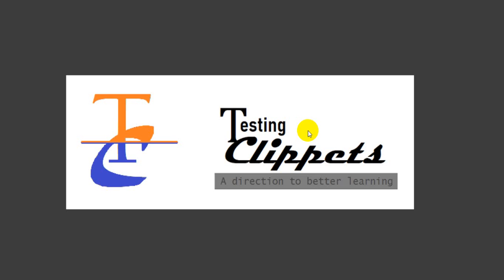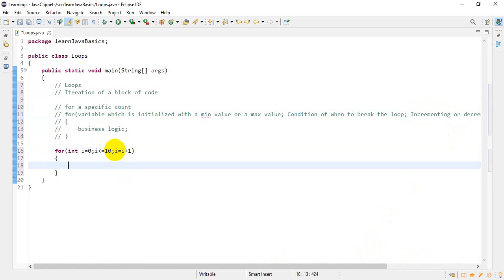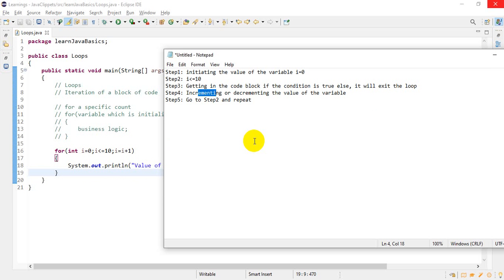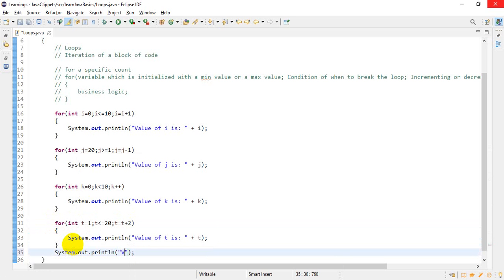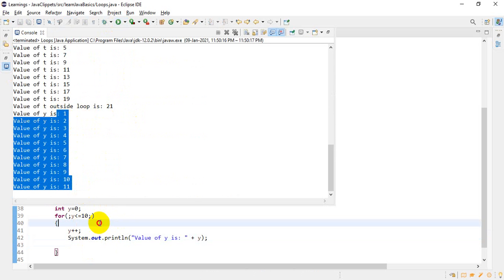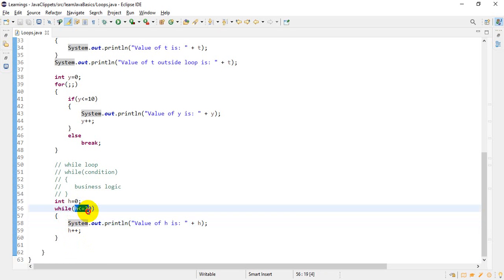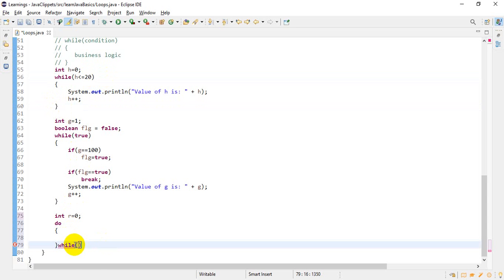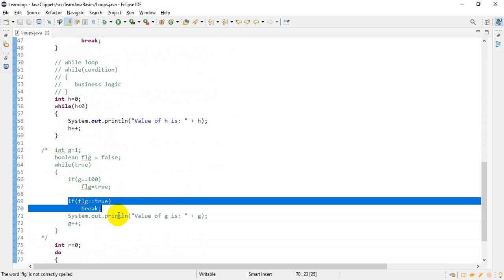Java Programming Basics - Loops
To perform repetitive execution of a block of code with some change in its value dynamically, you need to use a Loop. There are multiple loops that Java Supports and each of them have a specific purpose of use.

Learn how to use these loops in such different scenarios in just 30 minutes.